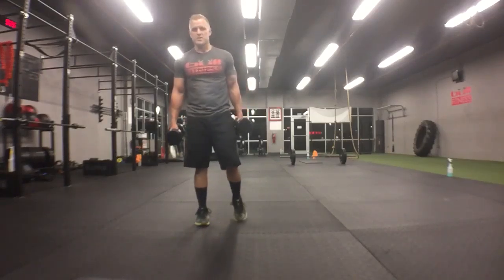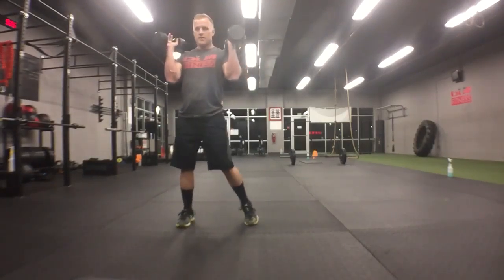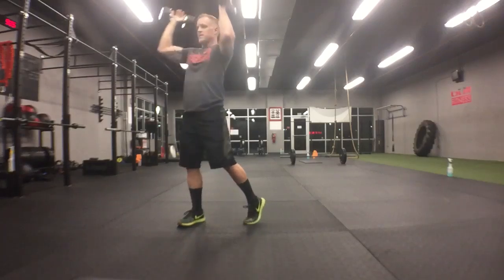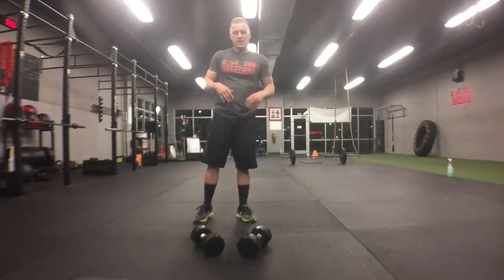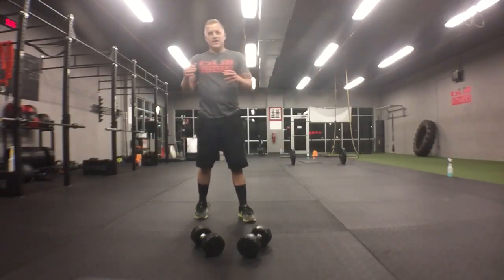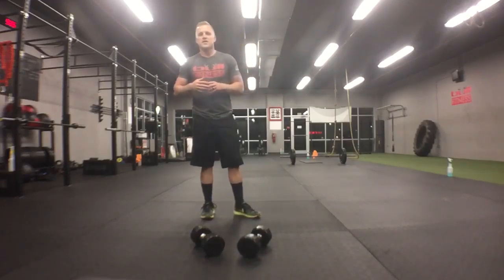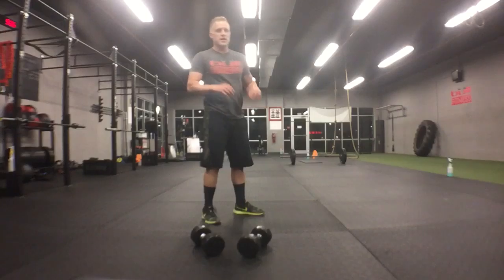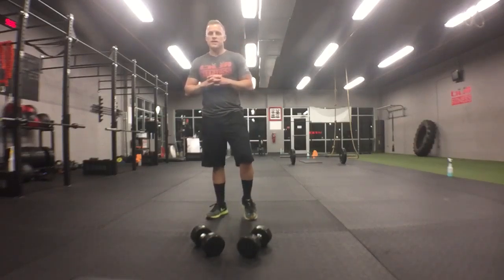BullFitness - 2 DB Rotate Press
2 DB rotate press